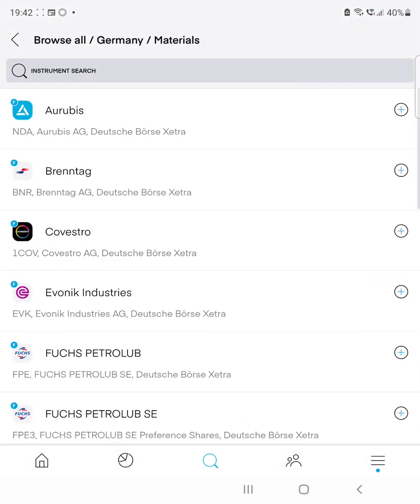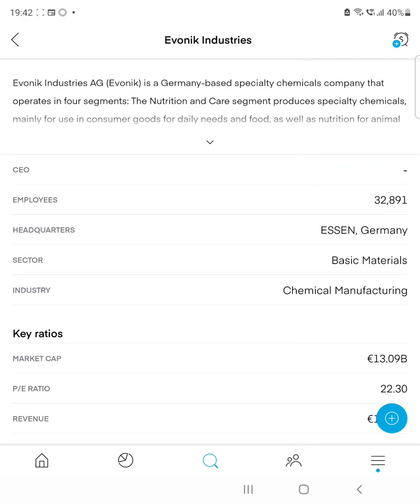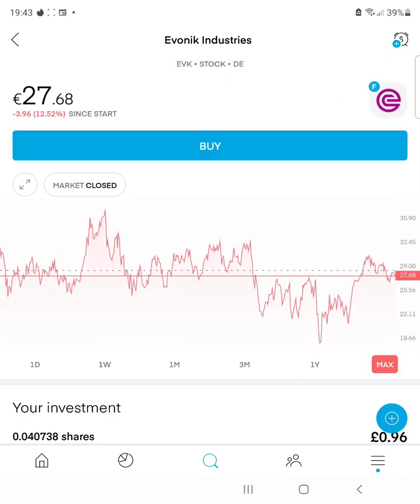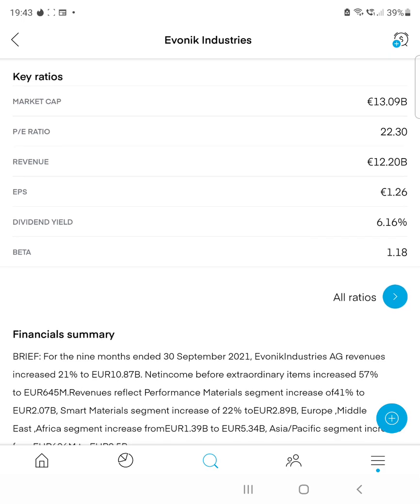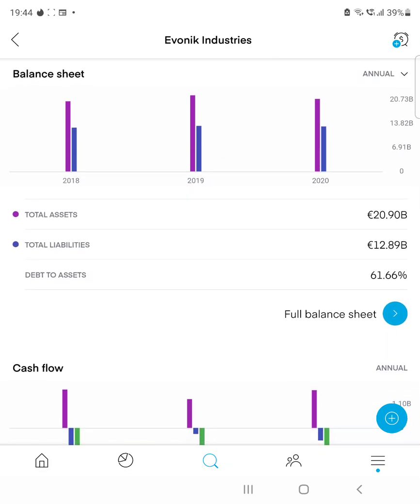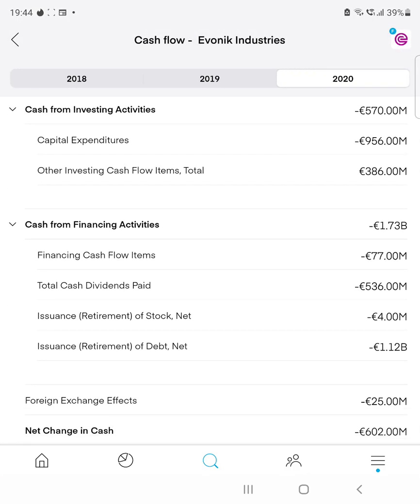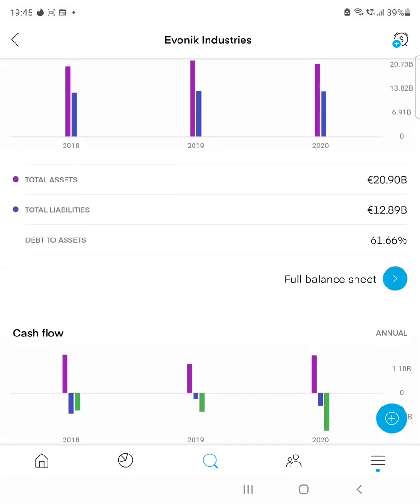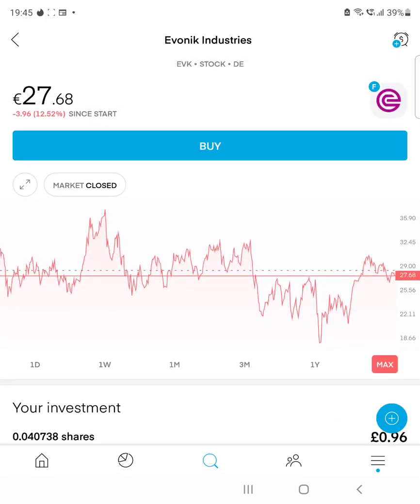FINANCIAL STATEMENT ANALYSIS - EPISODE 15 - EVONIK INDUSTRIES